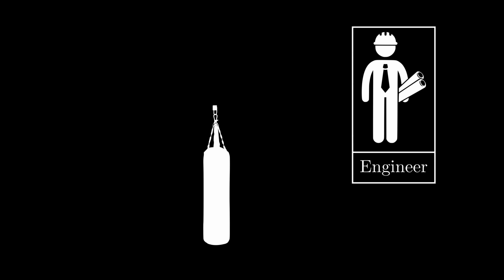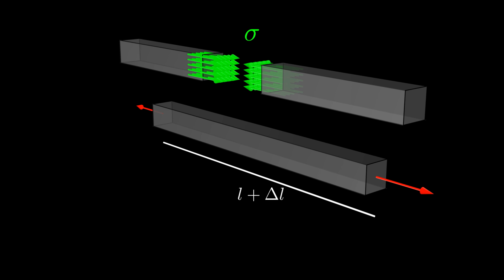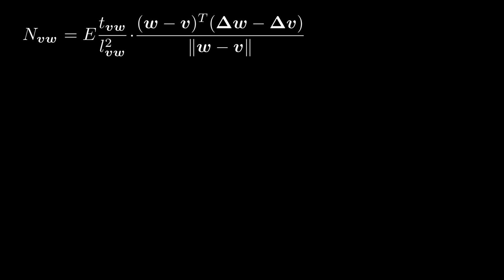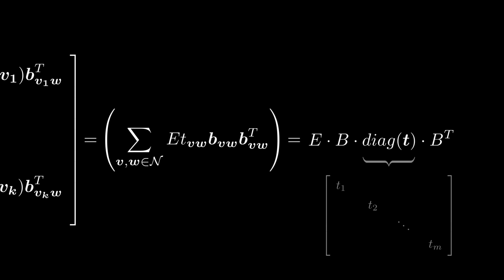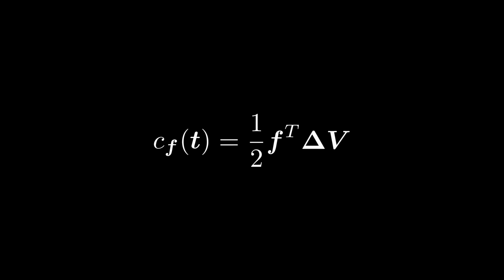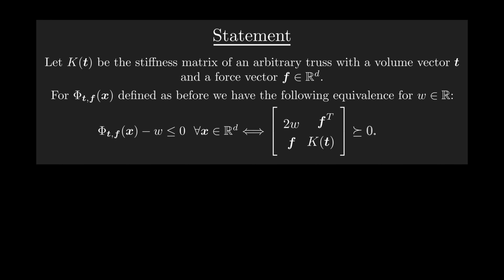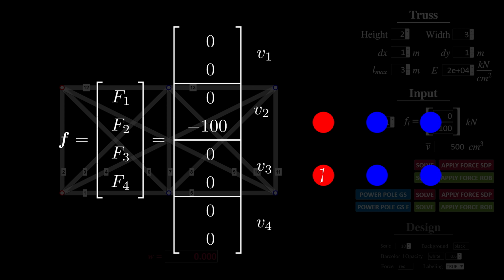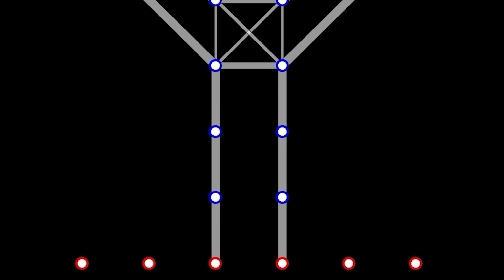The Search for the Optimal Truss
0:00 Trailer
0:41 Introduction
5:34 Internal Forces of a Truss
20:34 First Truss Topology Design Program
24:59 Transformation into an SDP-Program - [FOR INTERESTED VIEWERS]
31:34 Implementation in MATLAB - [FOR INTERESTED VIEWERS]
33:58 Examples
41:21 Outro

Resources:
▶ C. Roos and D. Chaerani, Conic Optimization, with Applications to (Robust) Truss Topology Design, 2002.
▶ C. Roos, Y. Bai und D. Chaerani, Conic Optimization Models for Robust Truss Topology
Design with Examples, 2003.
▶ A. Ben-Tal und A. Nemirovski, Robust truss topology design via semidefninite pro-
gramming, SIAM J. OTIM., S.991-1016, November 1997.
▶ Löfberg,J.:YALMIP: A toolbox for modeling and optimization in MATLAB. In: 2004
IEEE International Conference on Computer Aided Control System Design, Taipei, S.
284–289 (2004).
▶ Grant, M., Boyd, S.: CVX: Matlab Software for Disciplined Convex Programming,

If you want to go deeper into truss topology design:
▶ Yoshihiro Kanno,Robust truss topology optimization via semidefinite programming
with complementarity constraints: a difference-of-convex programming approach,
3, Juni 2018.
Music (Trailer):
Sound effects:
Animations have been created with Manim, MATLAB, Blender and Adobe Premiere Pro.